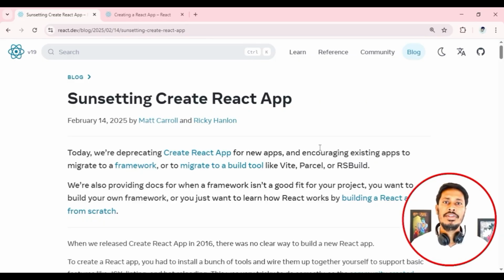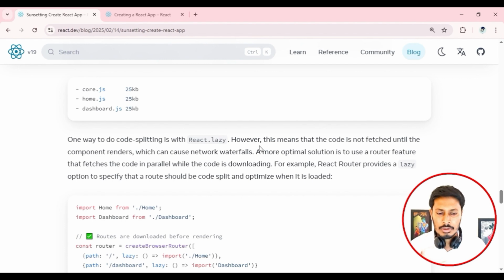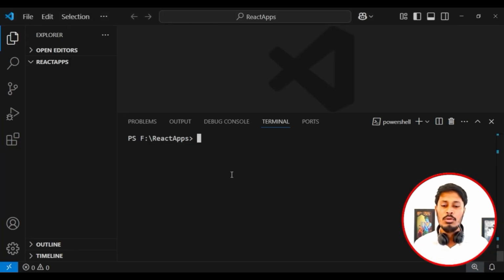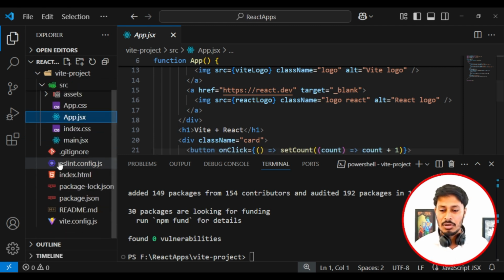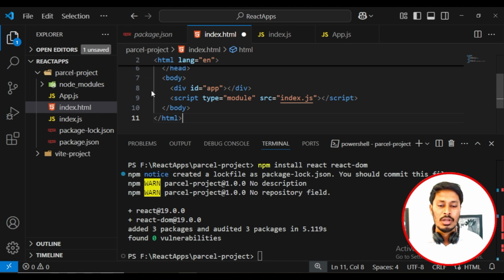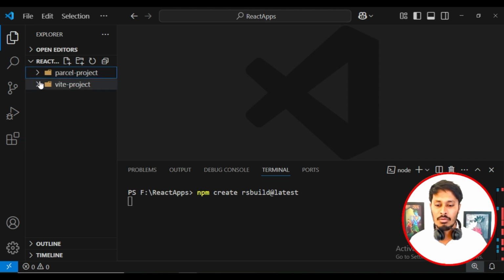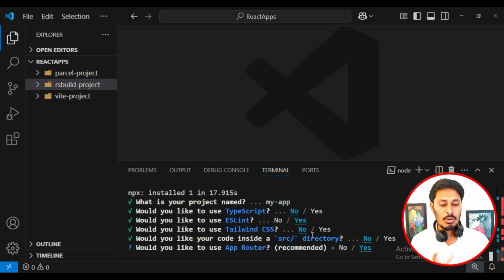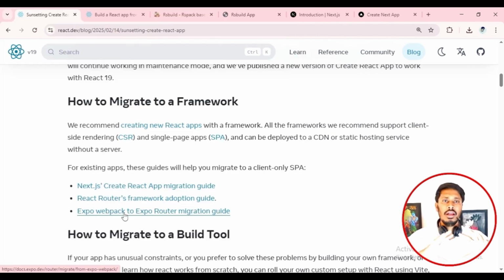Create-React-App is Deprecated | Best Alternatives for React Apps (Vite, Next.js, Parcel, and More)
In this video, we discuss why Create-React-App (CRA) is now deprecated and explore some of the best alternatives for spinning up new React applications. We dive into popular tools like Vite, Parcel, Next.js, Expo, Rsbuild and React Router Framework. Learn how these modern solutions offer improved performance, developer experience, and flexibility. Whether you’re starting a new project or considering migrating from CRA, this video will help you choose the best option for your needs.

Timestamps:
0:00 Introduction
1:26 History of Create-React-App
2:49 Why Create-React-App is Deprecated
5:33 What’s Next for React App Development?
6:50 Exploring Vite as an Alternative
10:55 Parcel: A Zero Configuration Bundler
15:10 RsBuild: high-performance build tool
18:20 Next.js for Full-Stack React Applications
22:04 Expo and React Router Framework (Just Introduction) 16:00 Conclusion and Recommendations